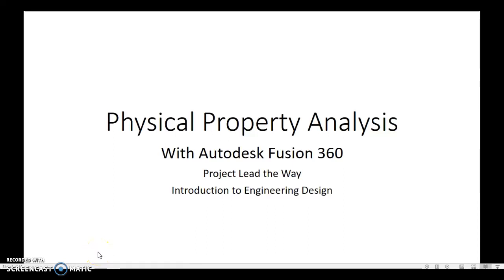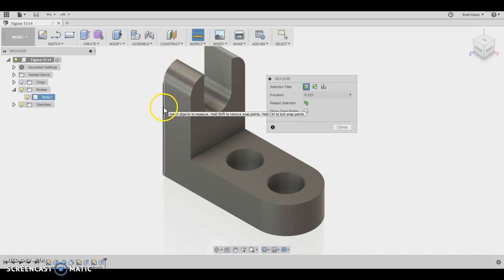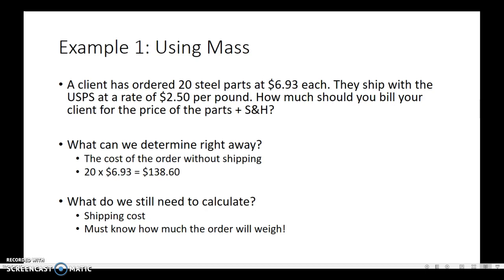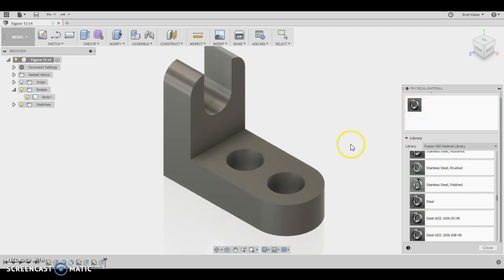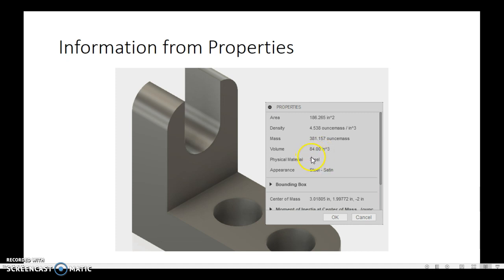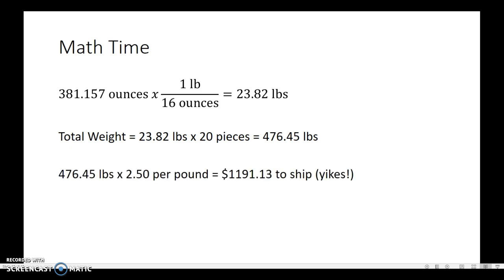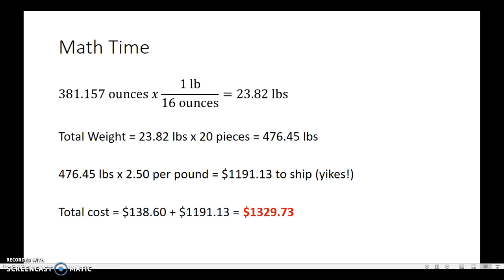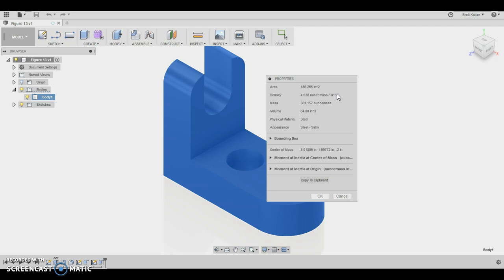PLTW IED 5.6 - Physical Property Analysis with Fusion 360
In this video, I demonstrate how to use body properties with Fusion 360 to gather important information like the mass, surface or volume of a 3D model. I then use this information to solve a pretty typical math application problem that requires these properties to solve.